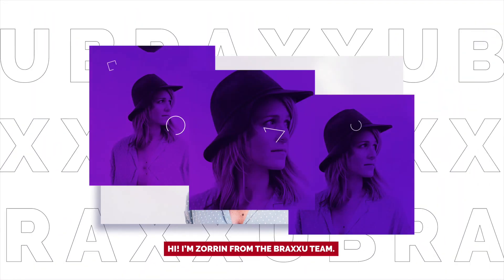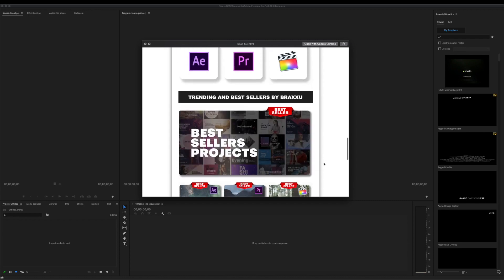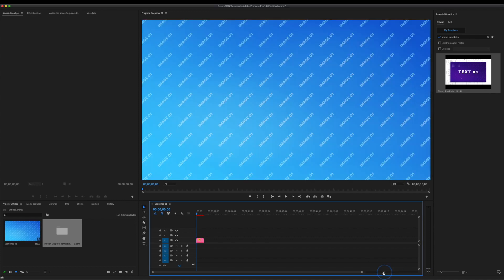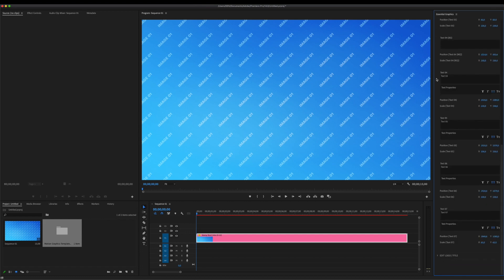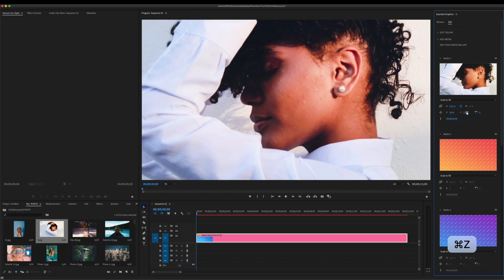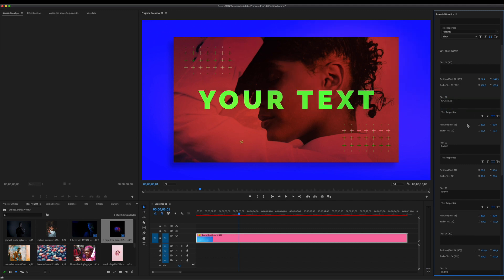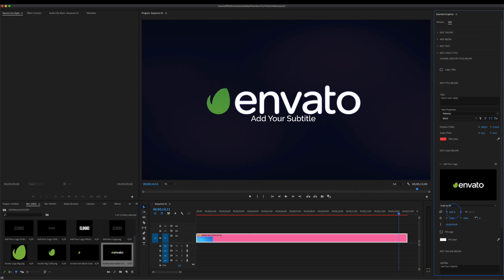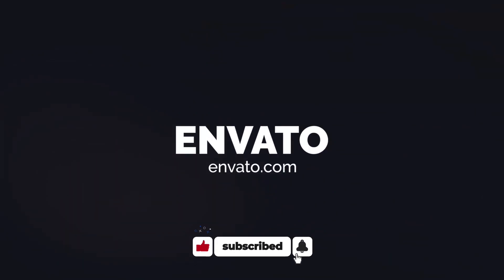Stomp Short Intro | Premiere Pro Template | Tutorial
Are you looking for a short intro to get your brand noticed? Here is a quick and fast-paced stomp intro that is dynamic, distinctive, and trendy. We’ve used modern text and geometric based backgrounds to show off your best photos or video. This stunning template allows you to give a sneak peek at what’s to come. Great for creating an intro, opener, opening bumper for a longer video, teaser, trailer, music promo, short TV spot, social media post, and more.

Whether you are trying to draw in viewers for a new tv or web show, attract new customers for your brand or business or give new clients a taste of your portfolio, this is the perfect template for you. Suitable for fashion, photographers, models, reality shows, influencers on social media, special events, grand openings, and demo reels. The possibilities are endless.

We’ve done all the hard work for you. This project is well organized and easy to use. So what are you waiting for? Grab it now!

Best regards, BRAXXU Team.